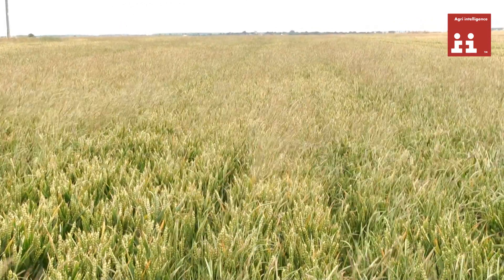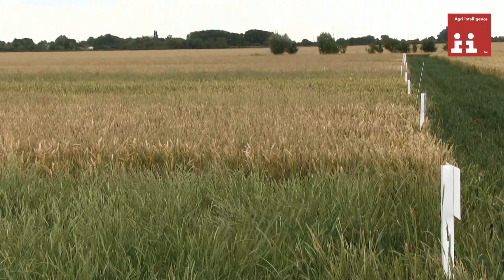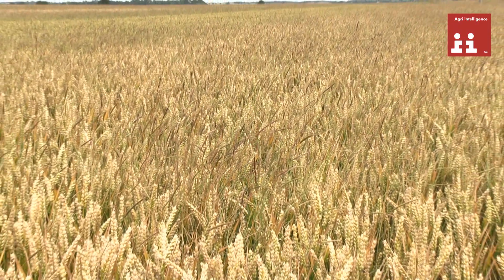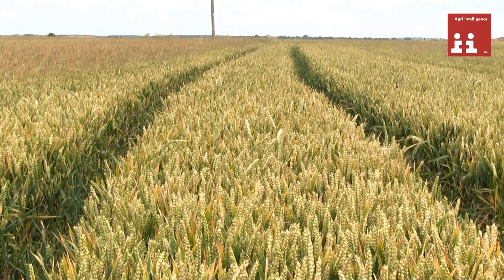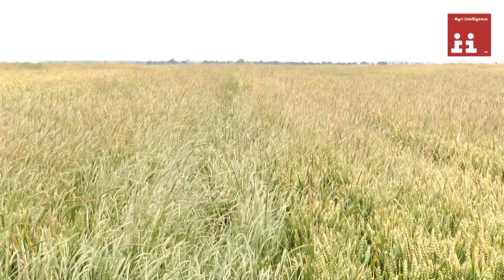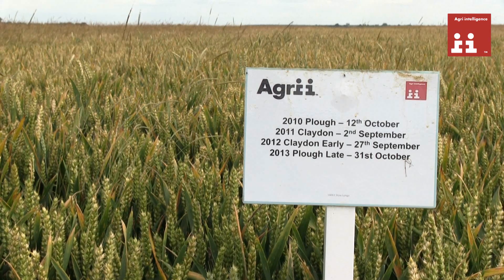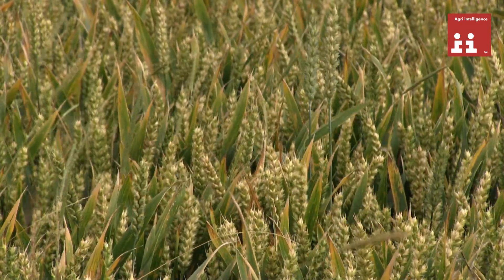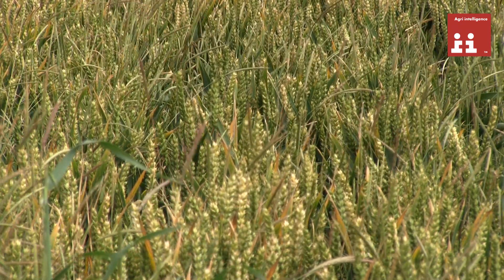Effect of cultivation techniques in black-grass management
As herbicide resistance starts to bite, cultivation strategies and drilling dates become increasingly important. This video highlights the work we have achieved at Stow Longa in conjunction with Lemken (UK) over the last four years and the findings have really help define the way forward in high populations of black-grass.